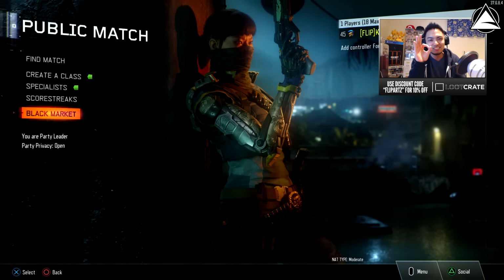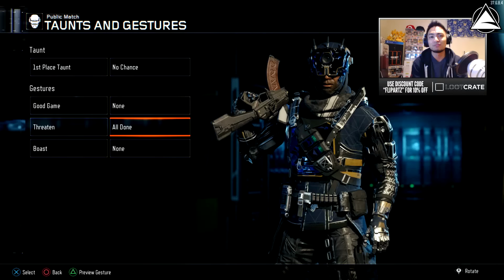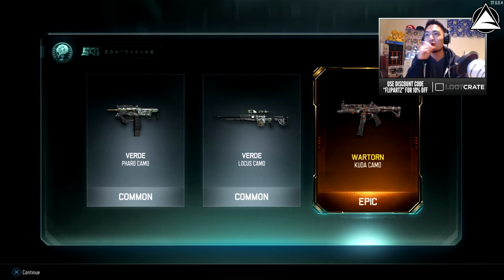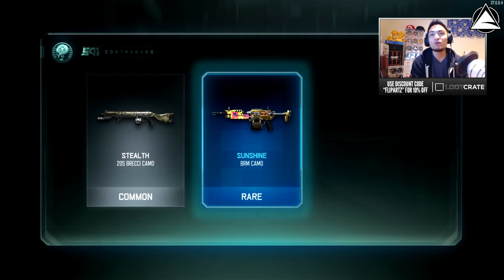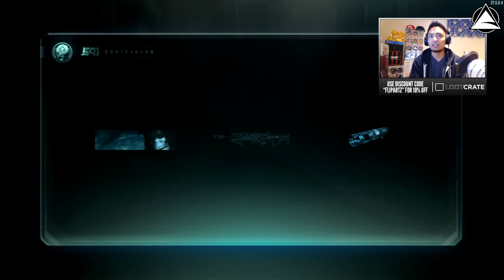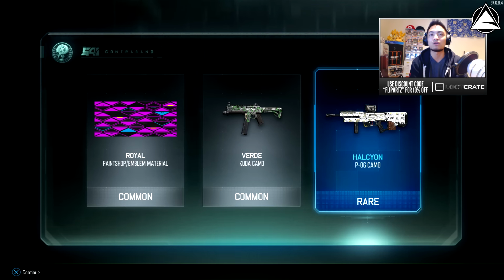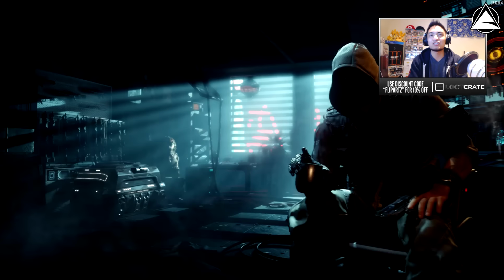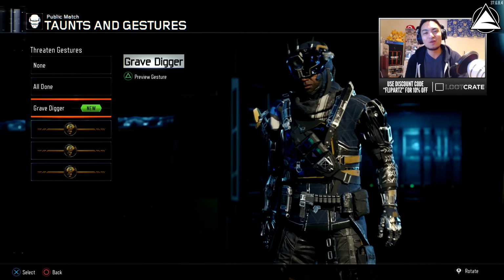EPIC CAMO! BODY BAGS! (x100 CRYPTOKEYS) [Black Ops 3 Common Supply Drop Opening] | FlipArtz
SCARBOROUGH, ON M1P4Z5

► If you enjoyed this video, hit the "LIKE" button!